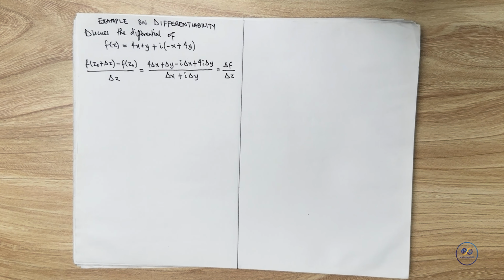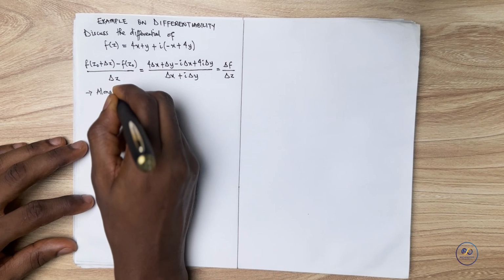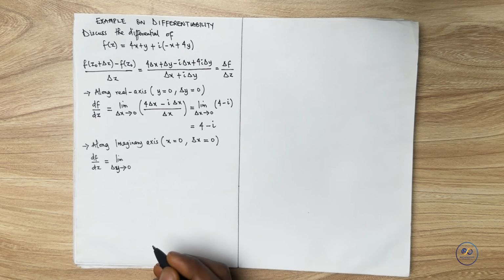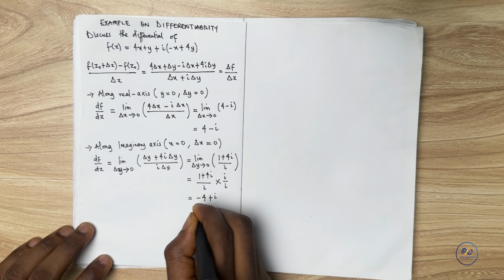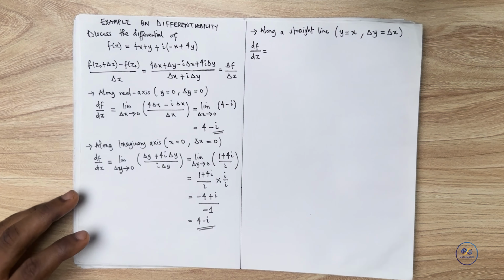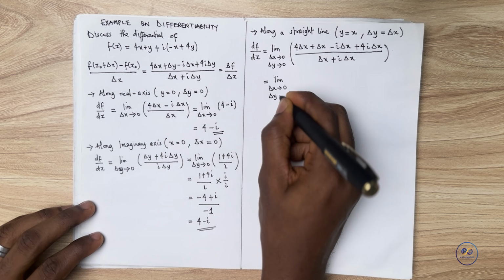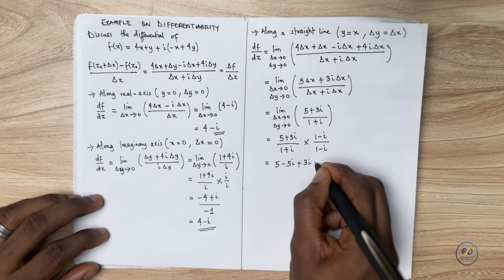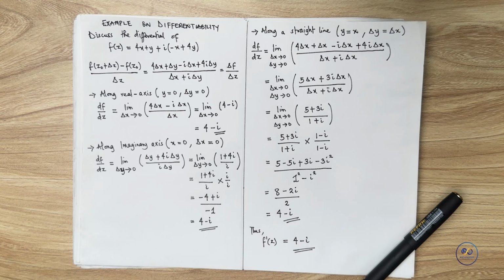1.11 - EXAMPLE ON DIFFERENTIABILITY OF COMPLEX FUNCTIONS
*WORKED EXAMPLES ON DIFFERENTIABILITY OF COMPLEX FUNCTIONS*

In this video, we work through clear, step-by-step examples on the differentiability of complex functions. You’ll see how to apply the definition of the complex derivative, test differentiability at a point, and understand why some functions are differentiable while others are not. These examples reinforce the theory, highlight common pitfalls, and help solidify your understanding of complex differentiability.

🔑 KEY TOPICS & TIMESTAMPS:
0:00 – Recap on Complex Differentiability
1:26 – Testing Differentiability along real axis
3:00 – Evaluating Limit along Imaginary axis
5:15 – Evaluating Limit along a straight line
9:40 – Common Mistakes to Avoid

Don’t miss a single lesson! We post new, in-depth tutorials EVERY DAY, every week, to help you ace your exams and truly understand advanced mathematics.